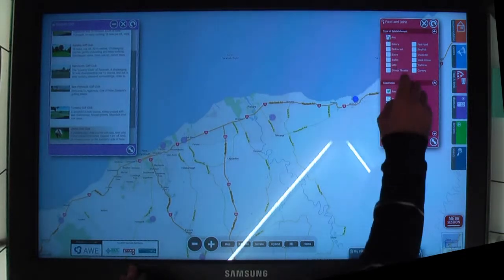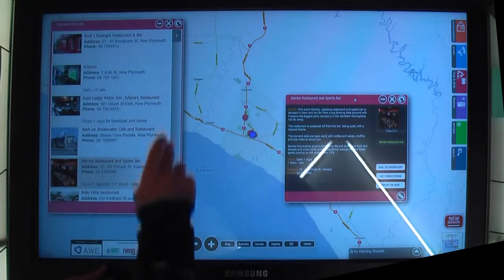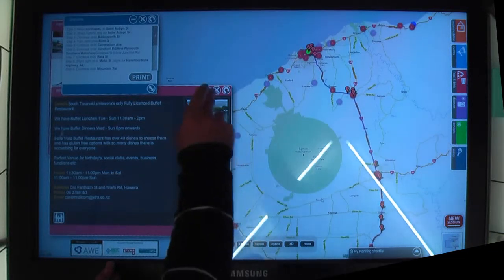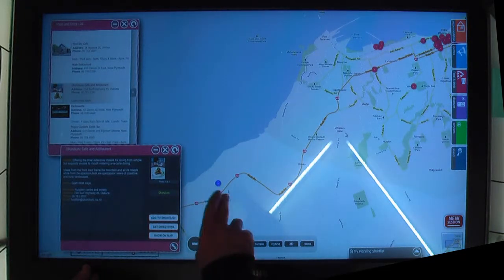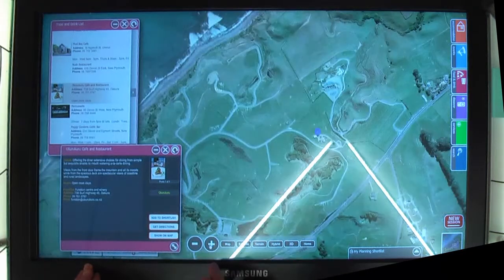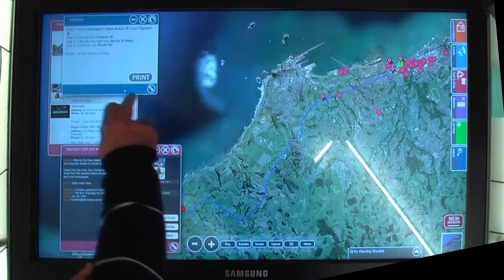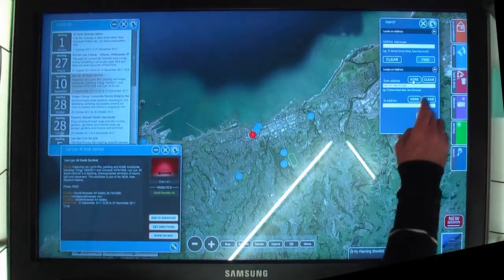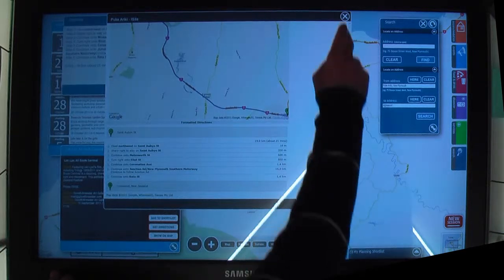NPDC i-SITE Interactive Touch Table: Part 3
NPDC i-SITE Interactive Touch Table: Part 3.  Using Google maps and overlayed tourism infomation. The screen is a single touch samsung 42" screen.